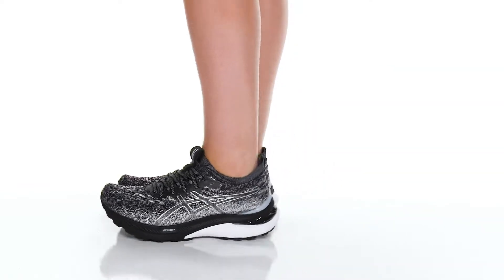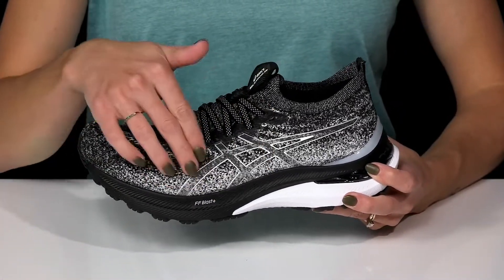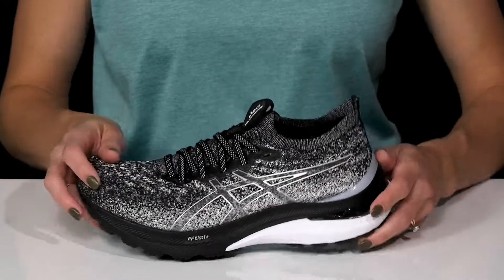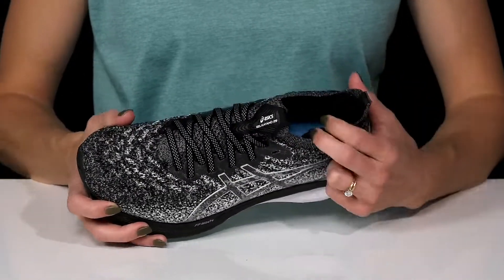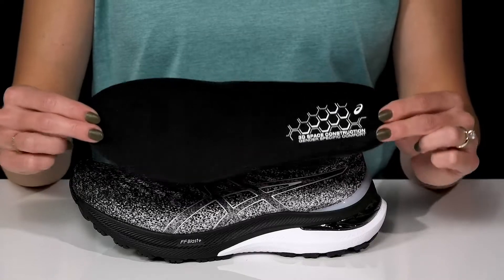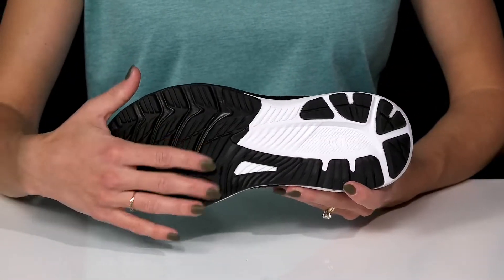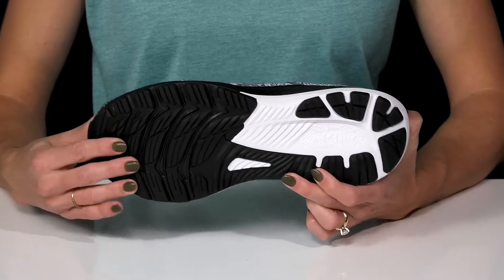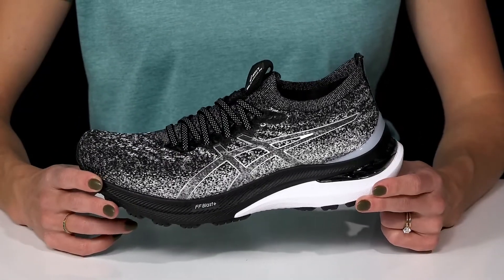ASICS GEL-Kayano® 29 MK SKU: 9740060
Stride confidently donning the super light and comfy ASICS® GEL-Kayano® 29 MK sneakers.
FF BLAST™ (FLYTEFOAM BLAST) is a lightweight, midsole foam with energetic and highly responsive cushioning and bounce.
3D SPACE CONSTRUCTION™ Improves compression and cushioning at footstrike and reduces pronation.
LITE-SHOW™ technology improves visibility in low-light conditions with reflective details.
Rearfoot and Forefoot GEL® Technology Cushioning System Attenuates shock during impact and toe-off phases and allows movement in multiple planes as the foot transitions through the gait cycle.
OrthoLite™ X-55 sockliner improves comfort.
TRUSSTIC™ technology improves stability.
Redesigned external heel counter.
LITETRUSS™ technology improves  support and midfoot integrity.
AHARPLUS™ heel plug improves the outsole durability.
Lace-up closure.
Pull tab on the tongue.
Imported.